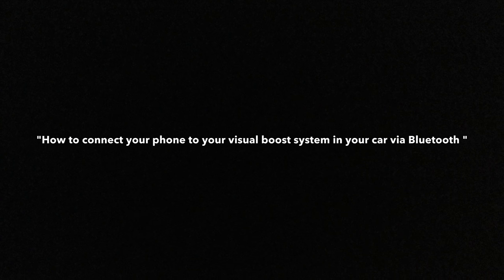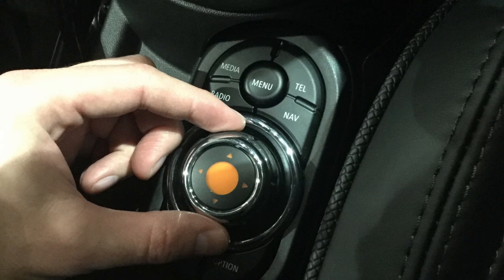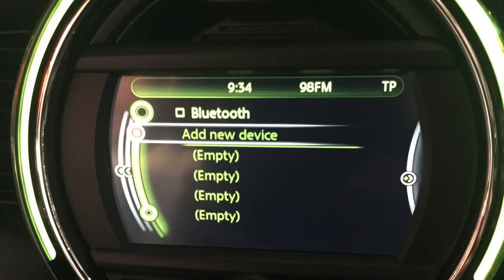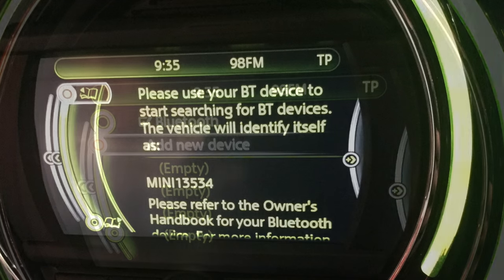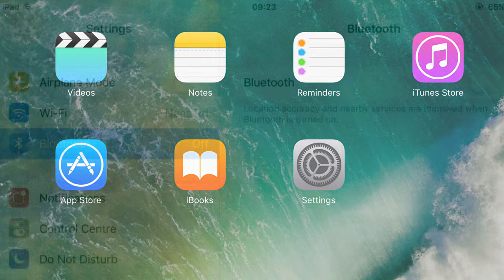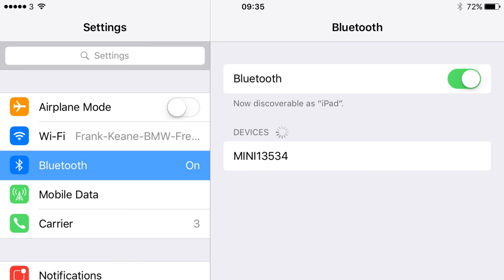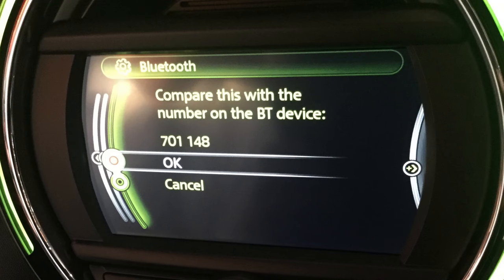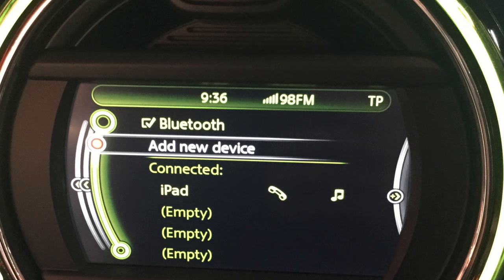How to connect your phone to your visual boost system in your MINI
Resident MINI Genius, Dean Gibbons, demonstrates in the short film how to connect your phone to your visual boost system in your MINI via bluetooth.